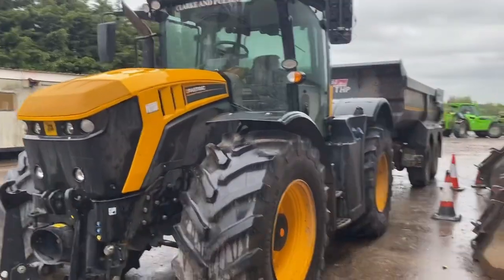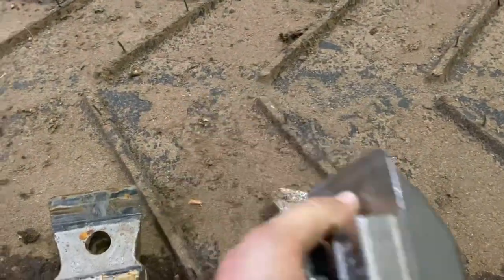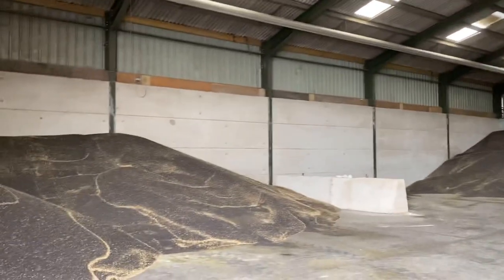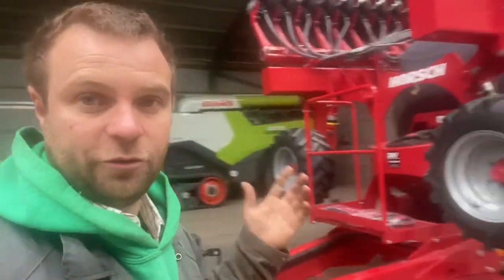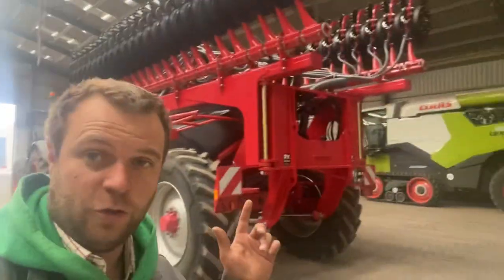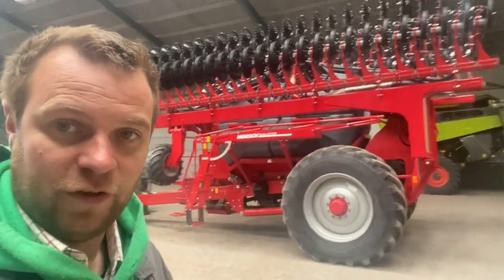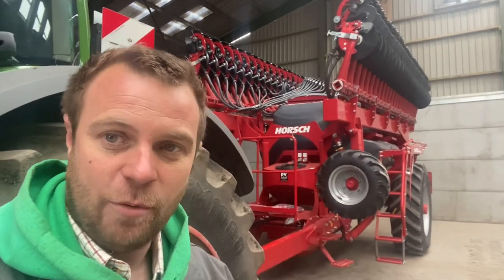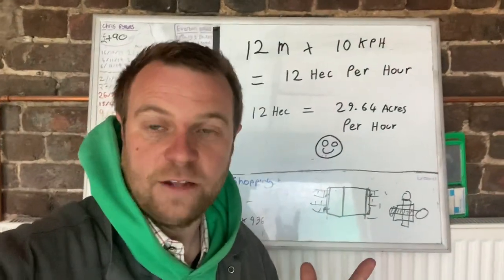Day 425 OLLYBLOGS QUICK LOOK HORSH AVATAR DRILL BIOMASS Prob CHIPPER MOVER MADE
QUICK LOOK HORSH AVATAR DRILL BIOMASS BOILER PROBS CHIPPER MOVER MADE
Also it’s Matt Frewer birthday